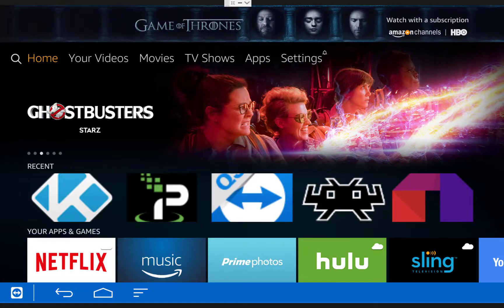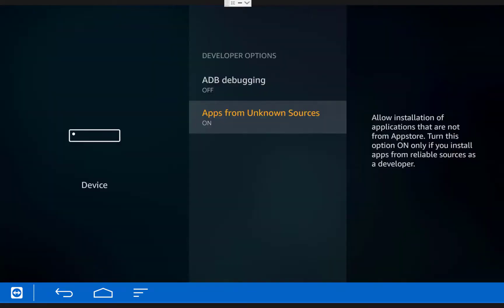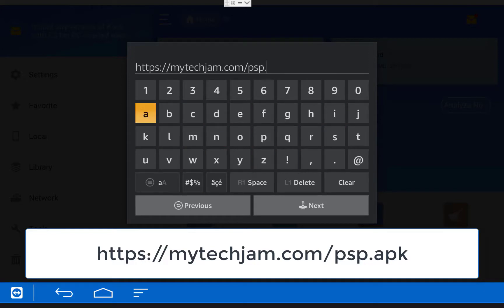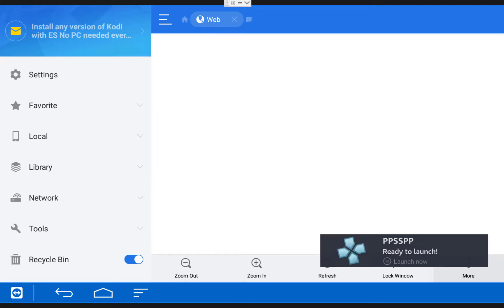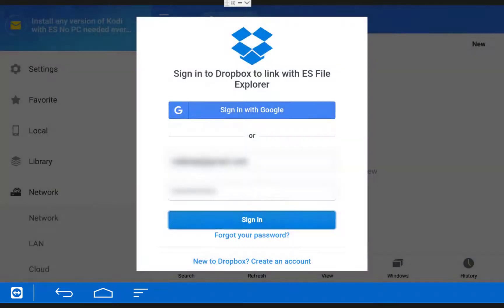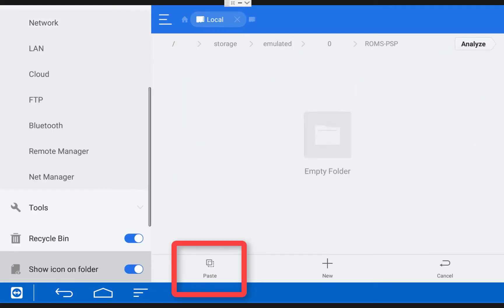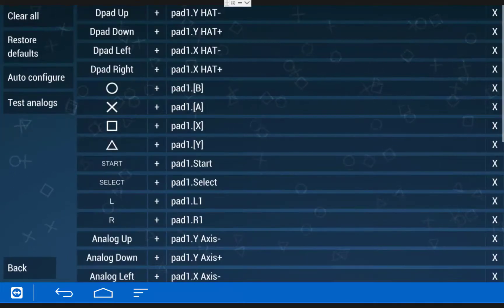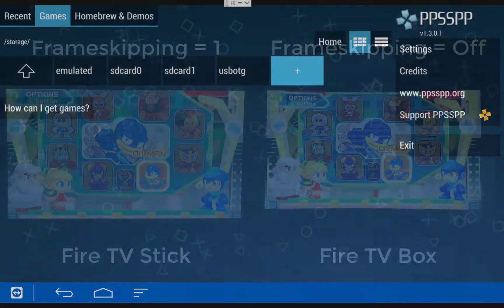How To Play PSP on The Amazon Fire Stick | 2017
An easy to follow, step by step guide on how to play PSP games on the Amazon Fire TV or Amazon Fire TV Stick. In this guide we will be using the PPSSPP emulator and I will play Mega Man Powered Up as a demonstration.

Have you installed Kodi yet? Learn how to jailbreak your Fire TV in only 6 minutes:

The emulator(s) included in this video are freeware. More information about them can be found in their respective about or help sections.

For information about the emulator(s) please see the developer's website.

Thank you to the developers!